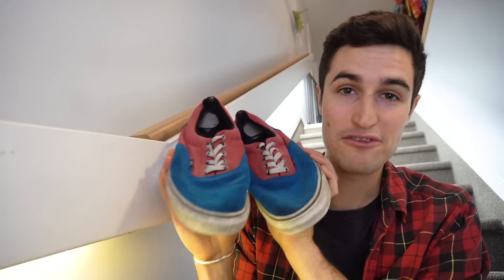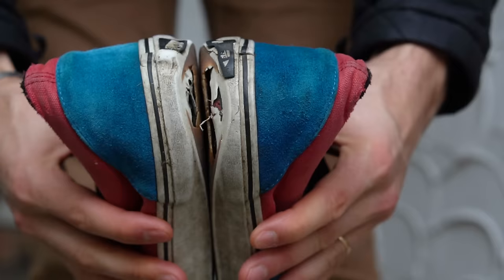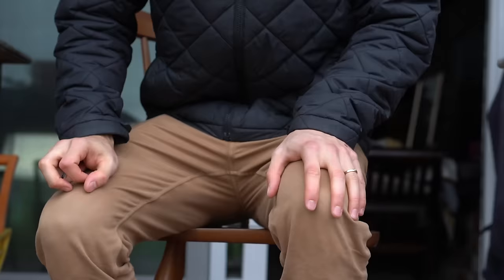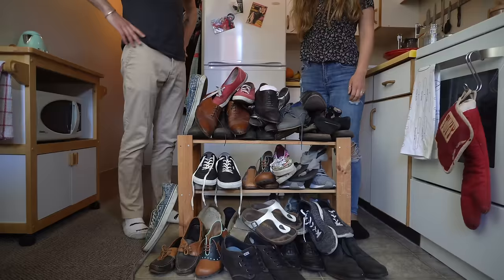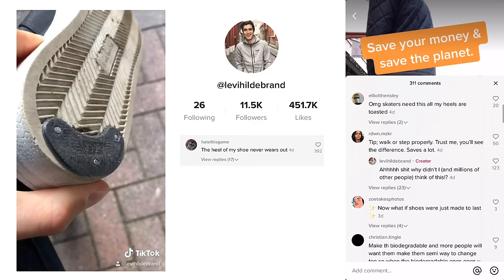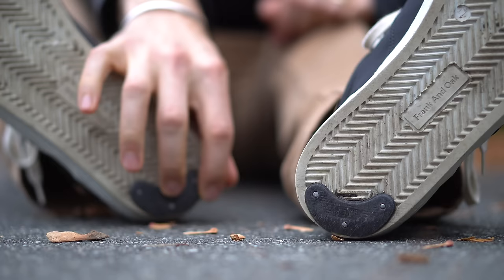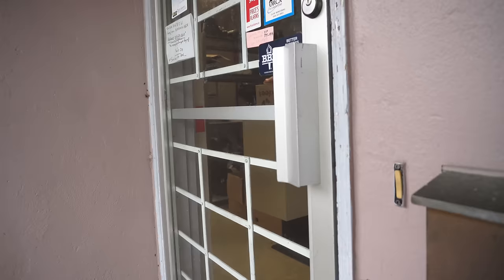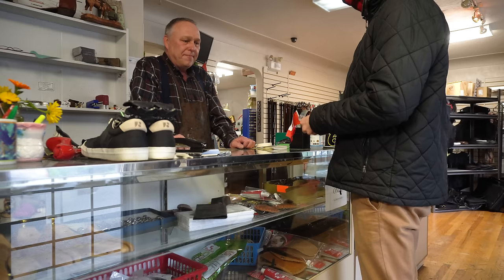The Secret to Make Your Shoes Last Longer!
My favourite Vans wear out in the exact same spot every time. Fortunately I have discovered a great hack to keep your favourite shoes around as long as possible.

Lucas Herrera
Elizabeth Matchefts
Joanne Iskander
Sebastian Persch
Chin-yen Liang
Delenn Kershaw
Johnny and Dayna
Octavianus Marcel
Daniel Sykes
Blito
Kaan Williams
Anthony Gregorczyk
Josh Medeski
Monica Hudson
Uma Dobia